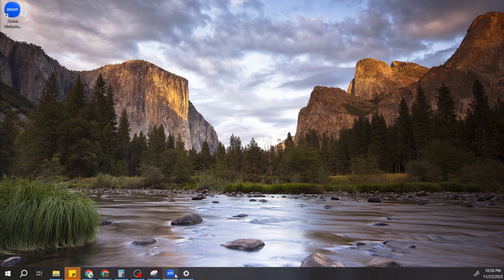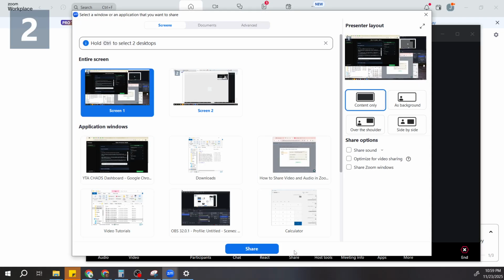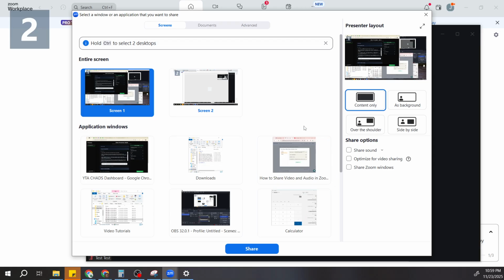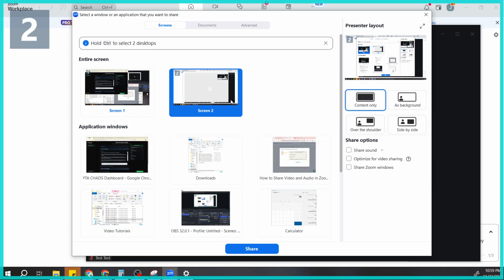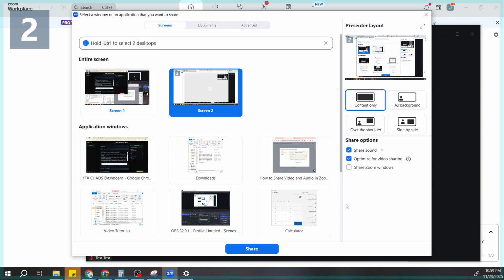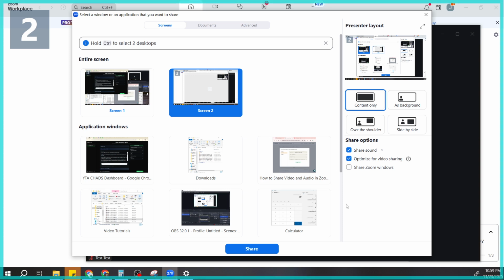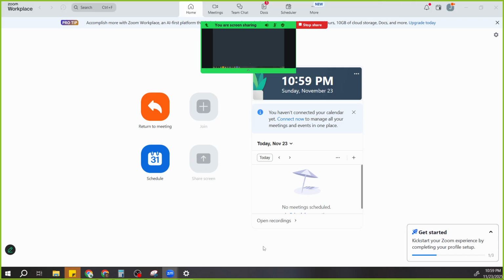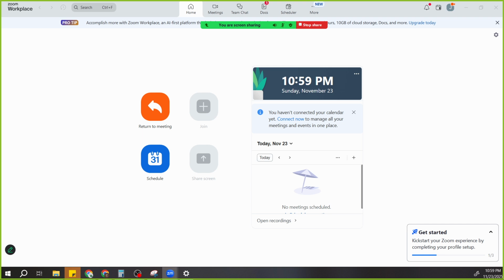How to Share Video and Audio in Zoom [2026 Full Guide]